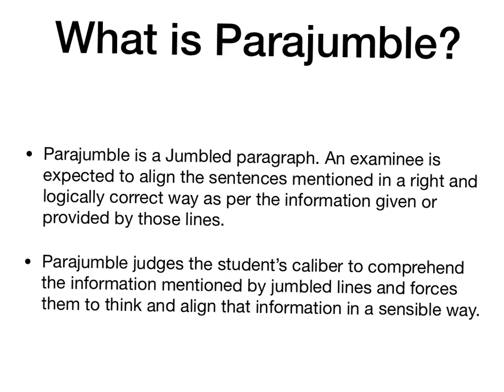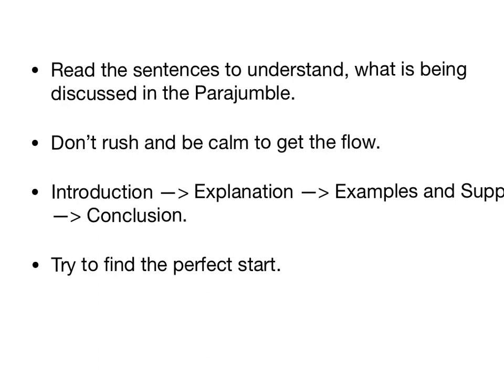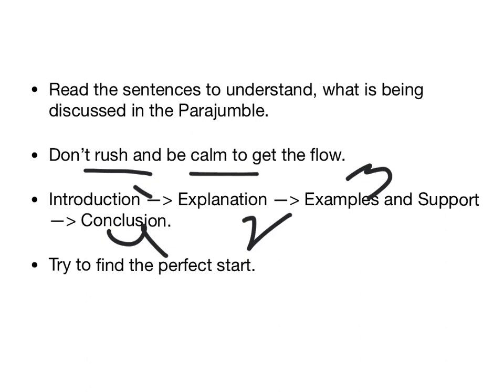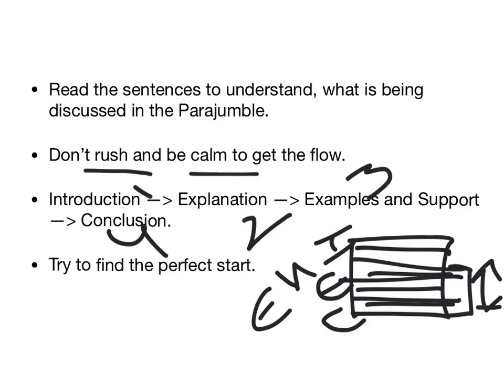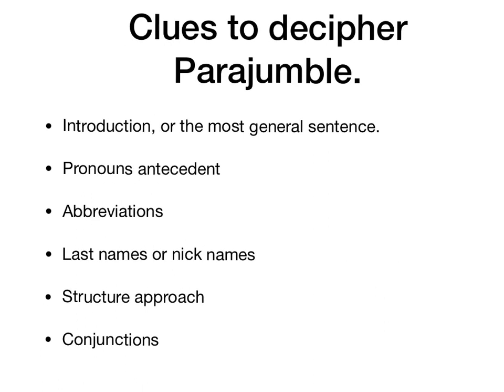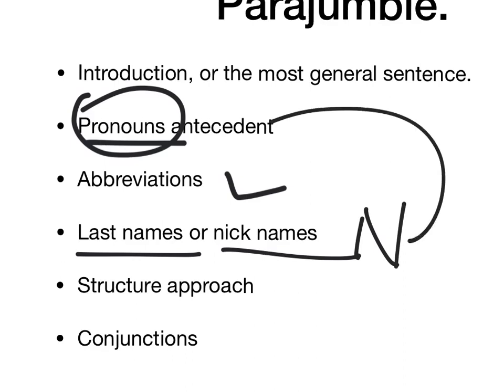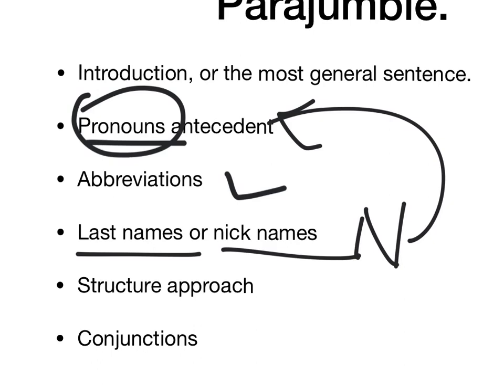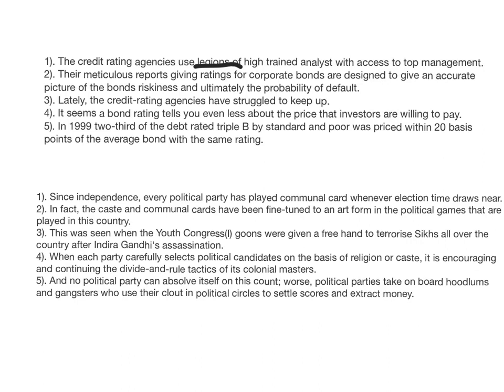PARAJUMBLE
How to solve Parajumble?
What all points can help to solve Parajumble?
What needs to be done to solve Parajumble?
This video is going to answer all the above questions.